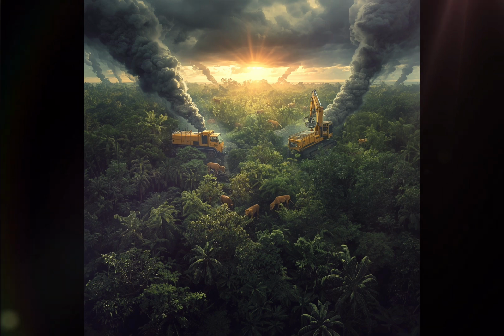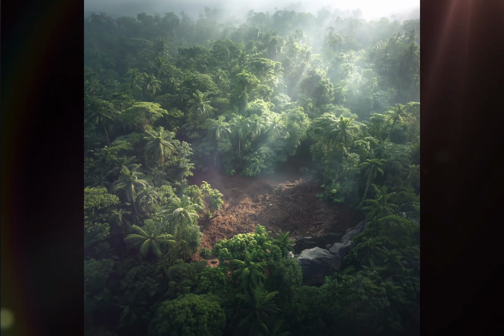How Humans Are Destroying Tropical Rainforests – Shocking Truth About Our Planet!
Discover how human activity is reshaping the world’s tropical rainforests and why it matters for every living thing on Earth. From deforestation to climate change, these vital ecosystems are under threat—and it’s time we understand the impact.

✨ Key points in this video:

🌳 Massive deforestation for agriculture and urban expansion
🐒 Fragmentation of forests threatening wildlife survival
🔥 Human-induced fires and their devastating effects
🛤️ Infrastructure and mining disrupting ecosystems
🌎 Global consequences for climate, rainfall, and biodiversity
🌱 Conservation efforts and the hope for forest restoration

Learn the full story behind these lush jungles and how humans are changing the planet one forest at a time.